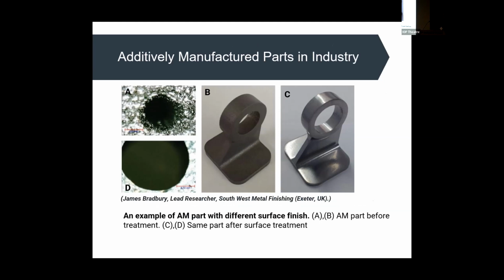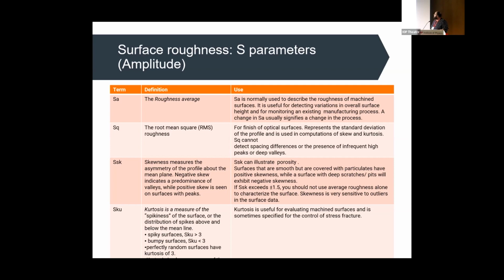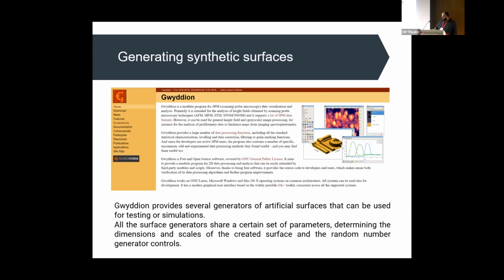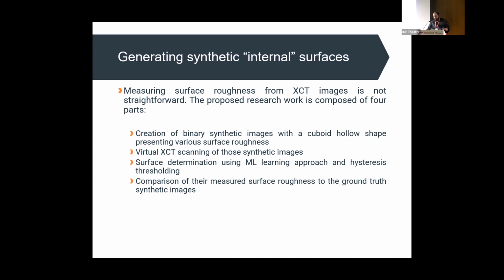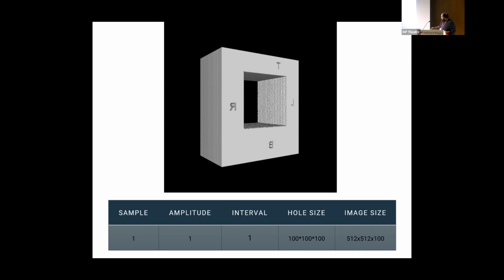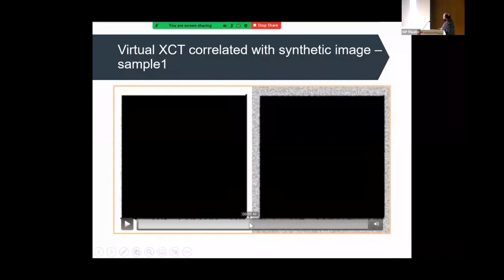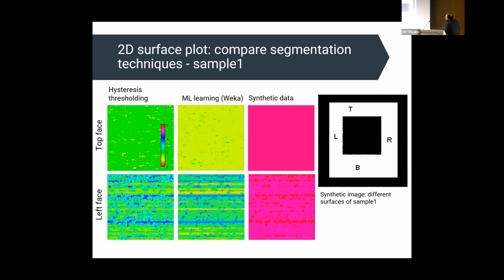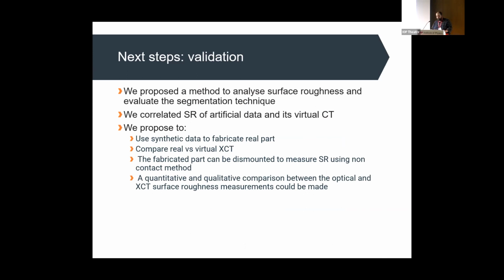IBSim-4i 2022: Amin Garbout, University Of Manchester & NXCT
Generation of images for surface extraction and surface roughness characterisation using virtual X-ray CT scanning and Machine Learning